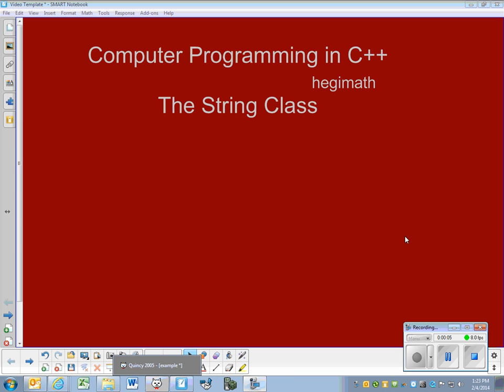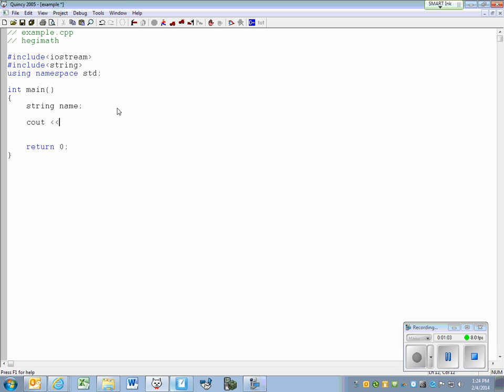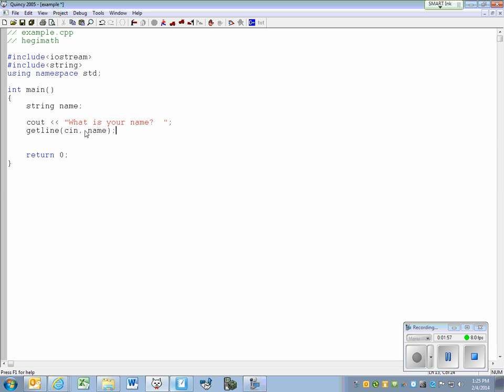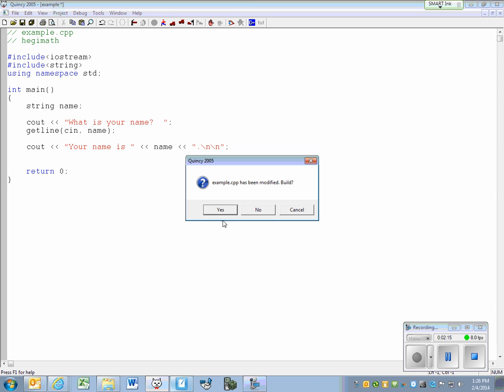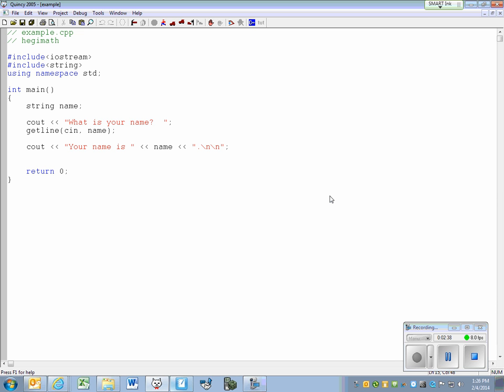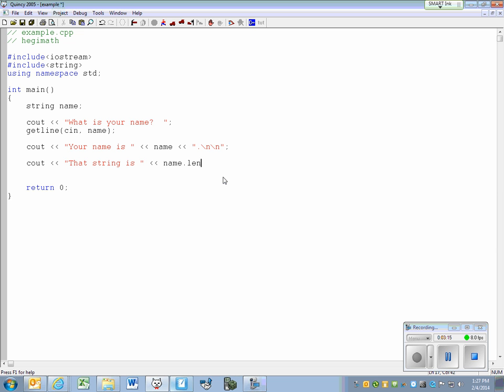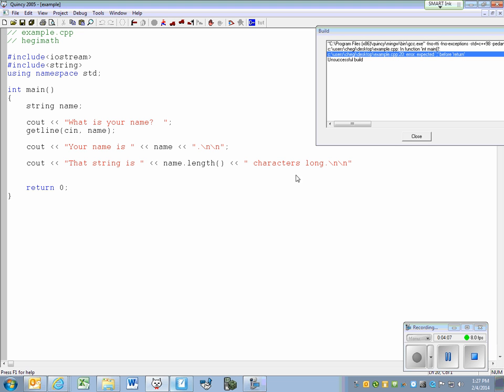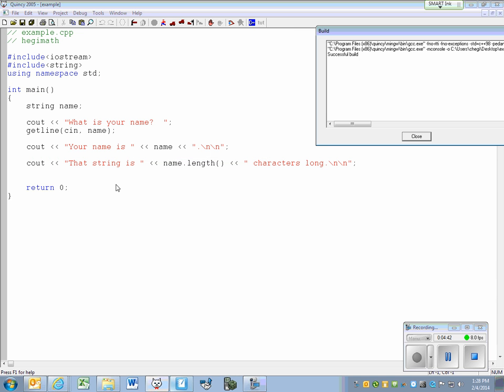The String Class